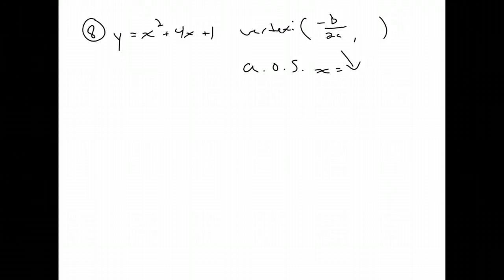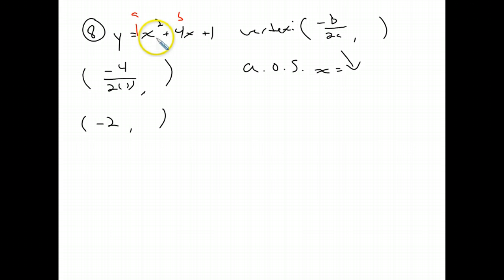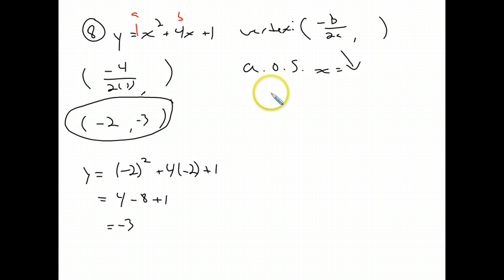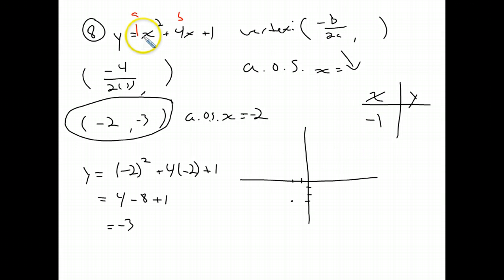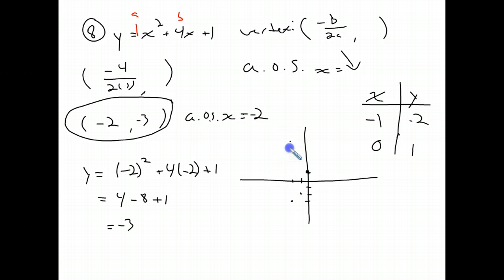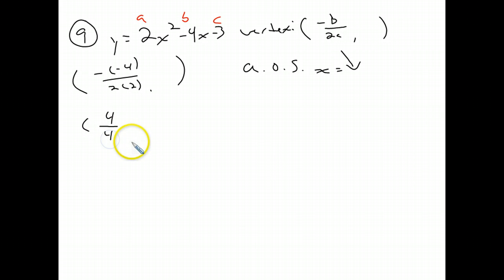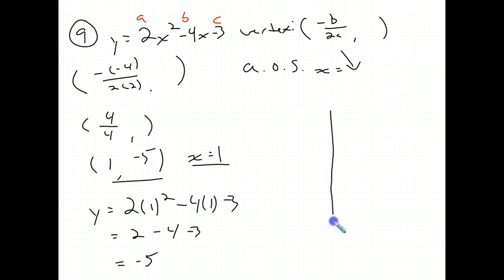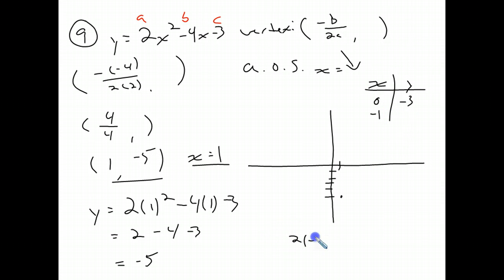Vertex and Axis of Symmetry